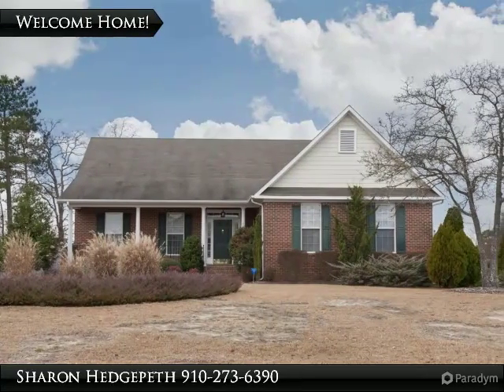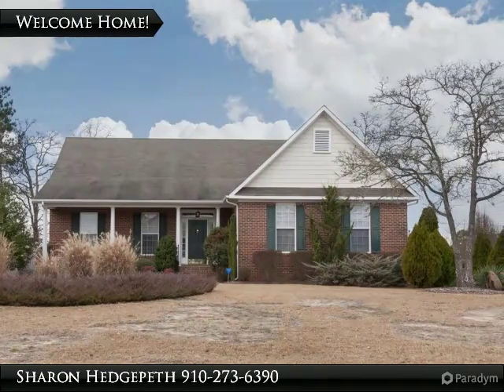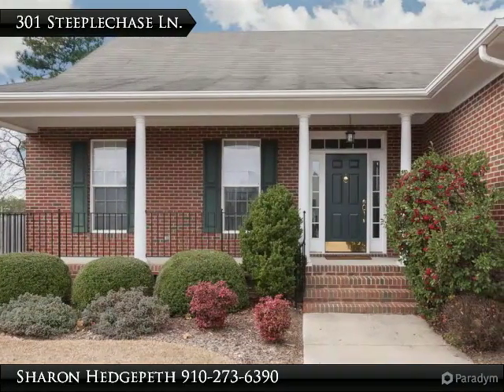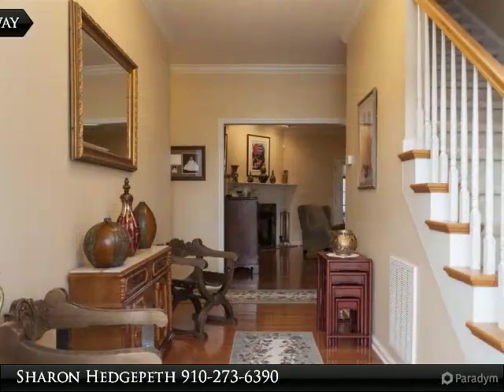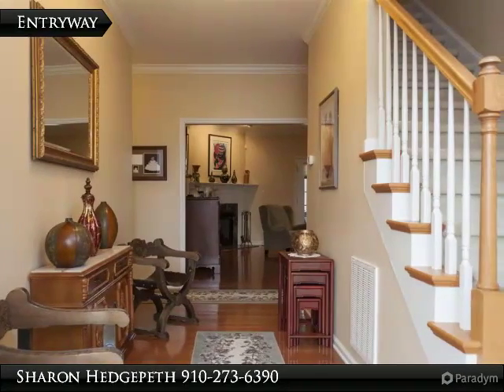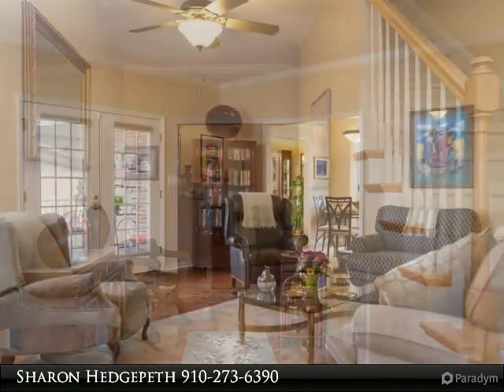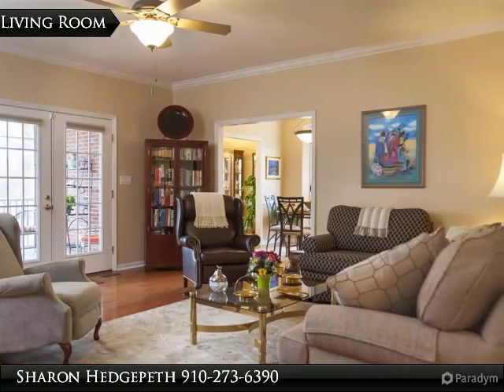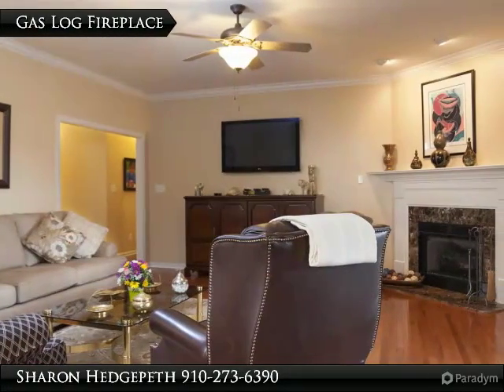301 Steeplechase Ln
This spectacular home features 4 Bedrooms, 3.5 Baths & bonus room. Beautiful spacious living room with hardwood floors & fireplace. Kitchen with eat-in area, breakfast bar and formal dining room. Large Master bedroom features full bathroom with jetted tub, separate shower and walk-in closet. Relax in the beautiful screened porch and spend hours of entertainment in this large fully fenced backyard! Side entry double garage. Your search is over! Welcome Home!

Presented By:
Sharon Hedgepeth, Keller Williams